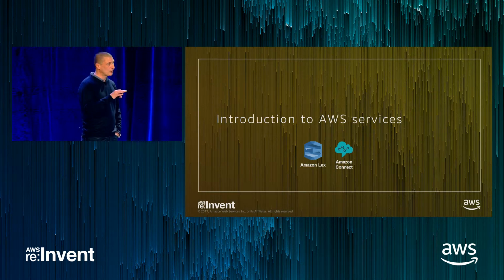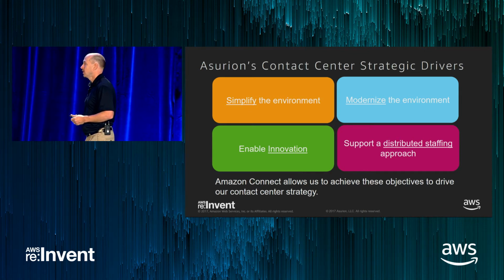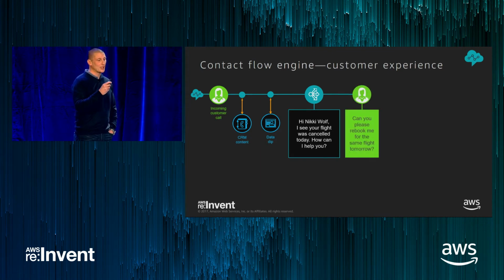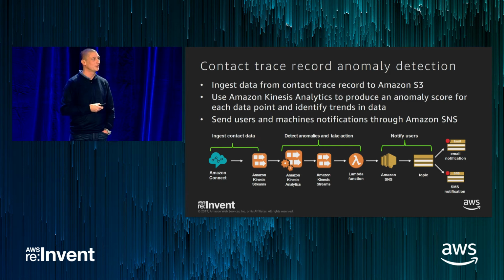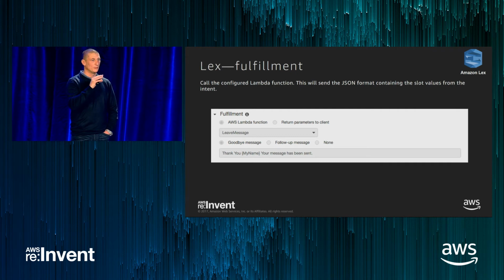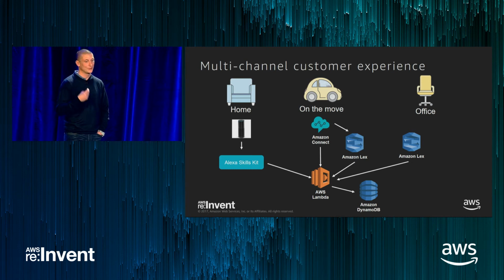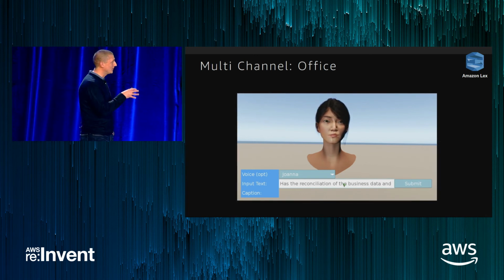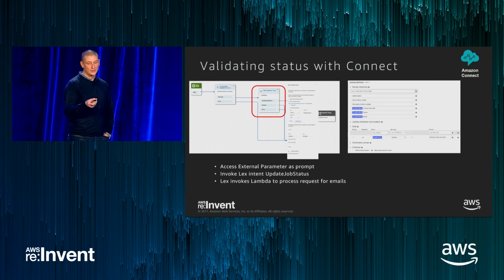AWS re:Invent 2017: Maximizing the Customer Experience with AI on AWS (MCL302)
In this session, you will learn best practices for implementing simple to advanced AI/ML use cases on AWS. First. we will review the decision points for using democratised services such as Amazon Lex, Amazon Polly and integration with services such as Amazon Connect. Then we will look at real use cases, optimising the customer experience with chatbots, streamlining the customer experience predicting responses with Amazon Connect. Finally, we will dive deep into the most common of these patterns and cover design and implementation considerations. By the end of the session you will understand how to use Amazon Lex to optimise the user experience, through different user interactions.